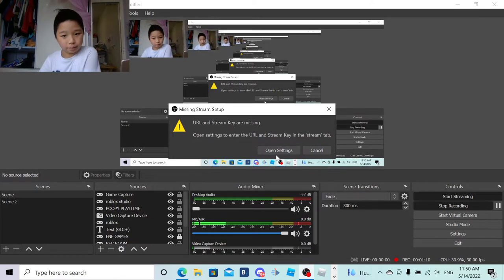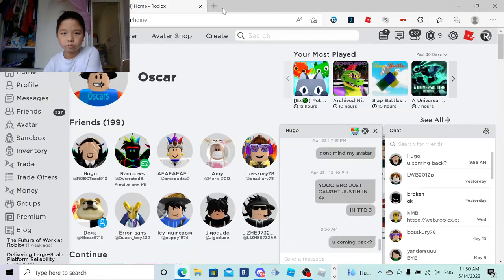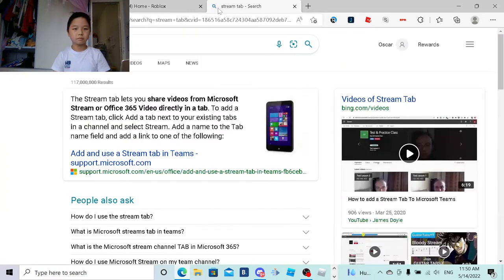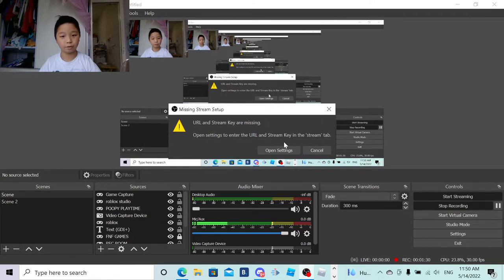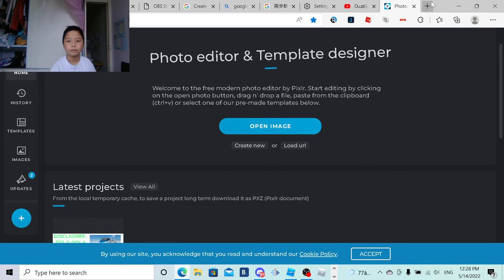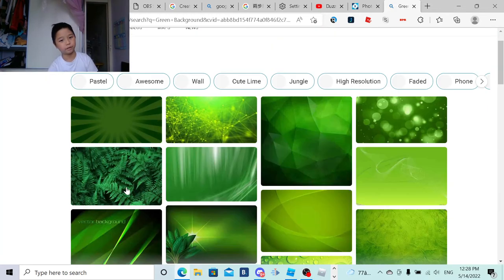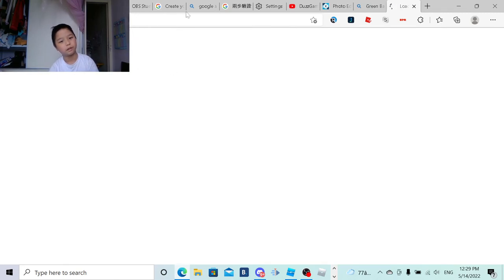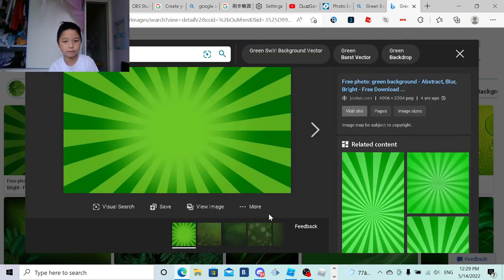MAKING A LIVE STREAM CHANNNEL?!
Link to the channel also gatta wait 24 hours for it to be enabled but heres the